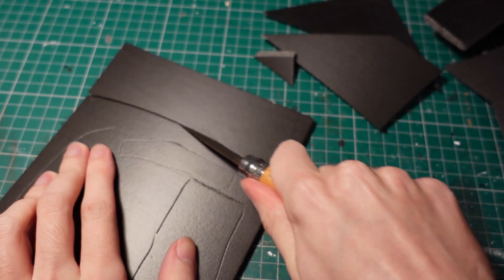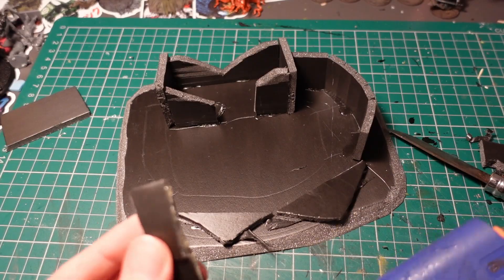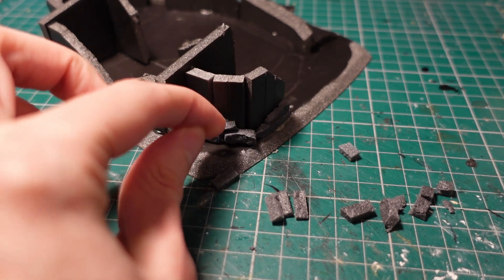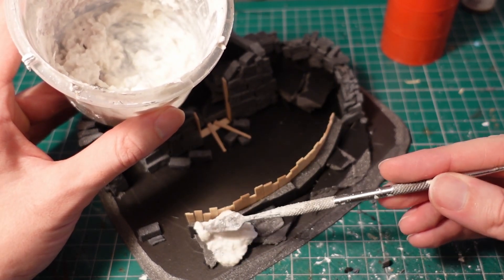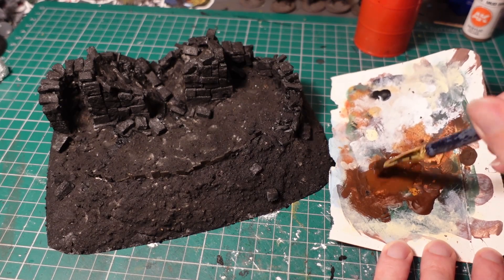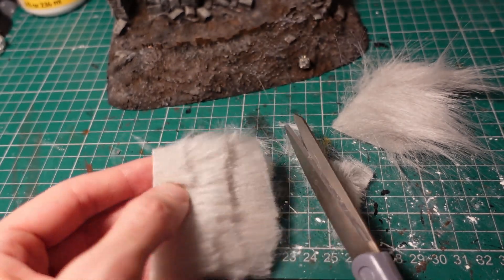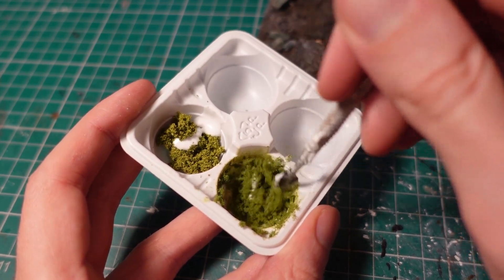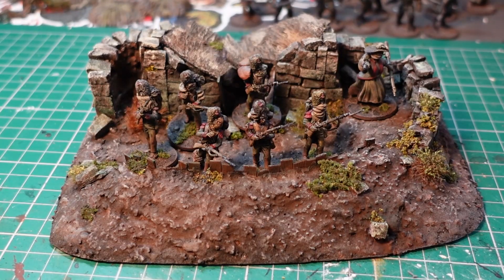Battlefield Ruins scratch built terrain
A short DIY on how I scratch built some battlefield ruins for use  in rpg/ games